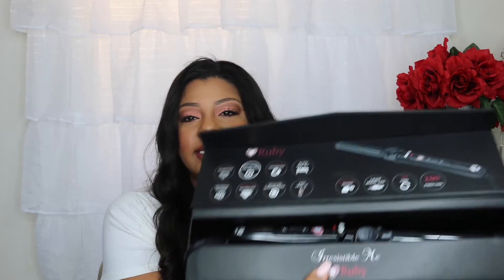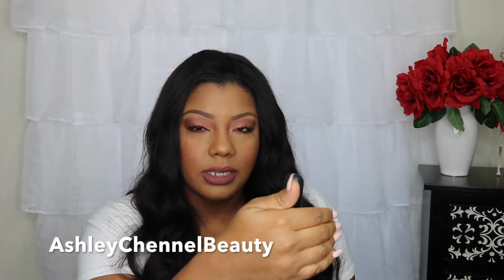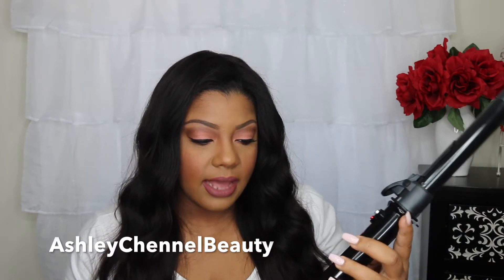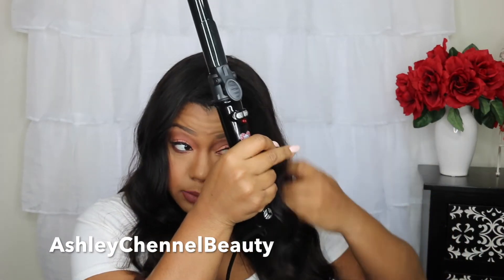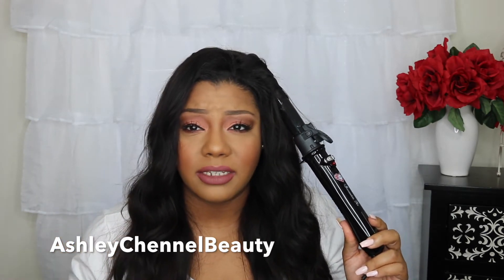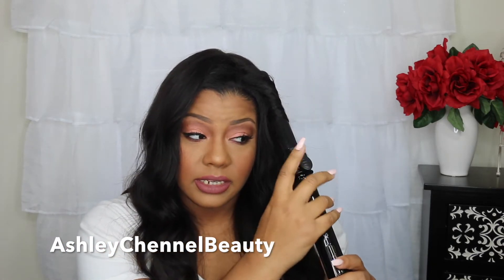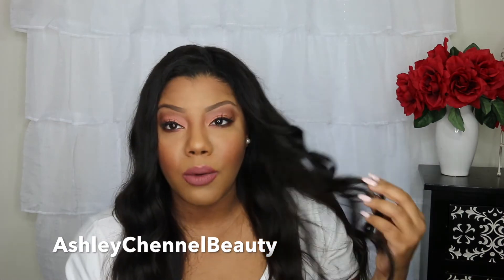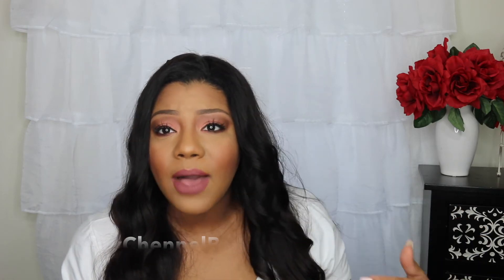First Impression (Irresisitible Me Ruby Curling Iron )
Irresistible me diamond flat iron and wand